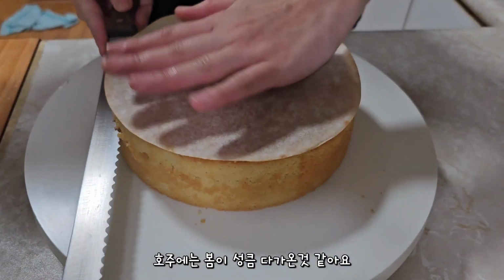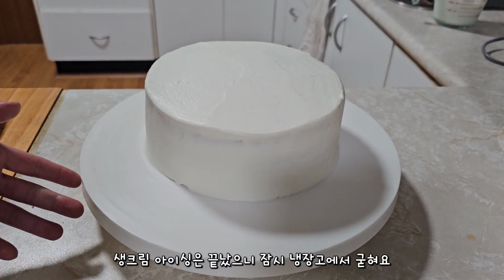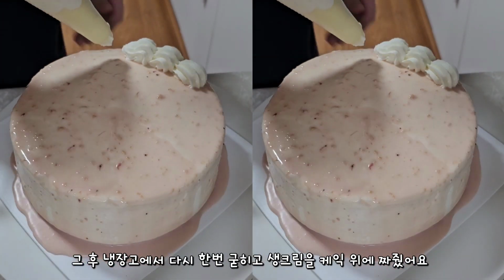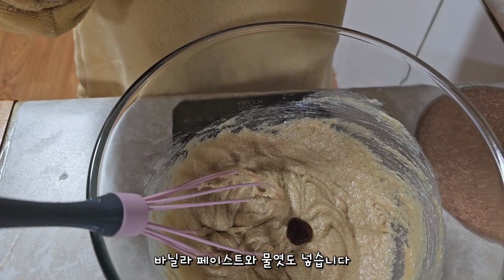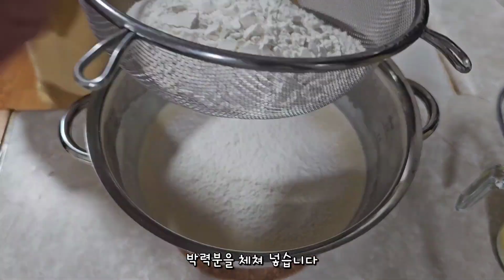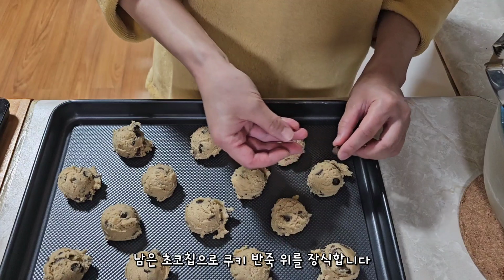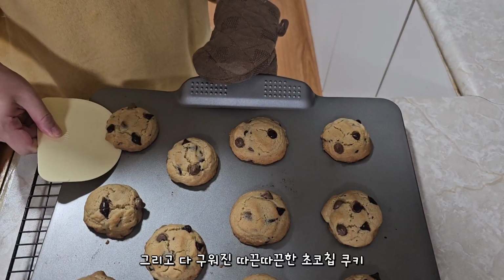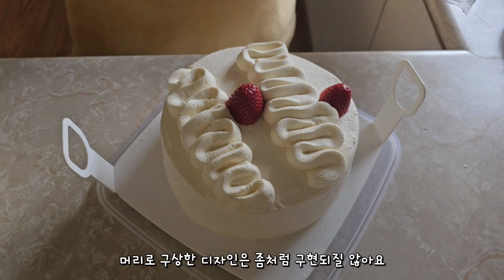[Vlog] 딸기케익과 초코칩쿠키🍓🍪 Strawberry cake and choc-chip cookies